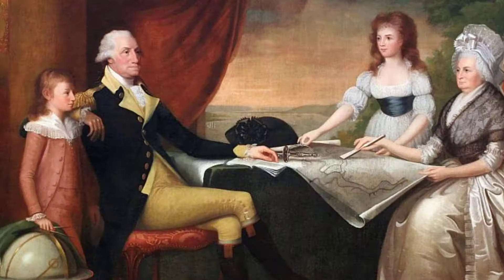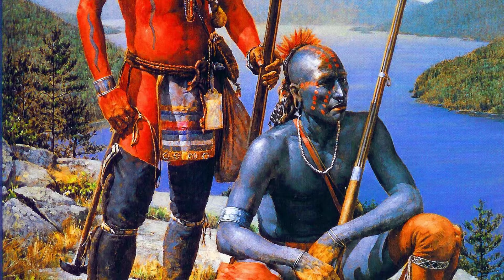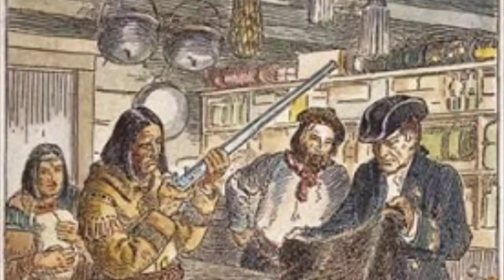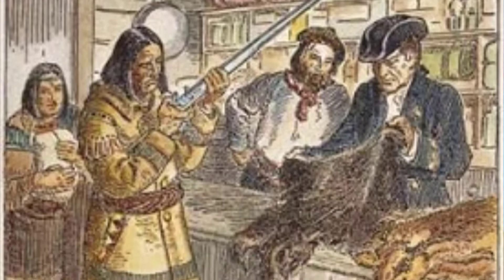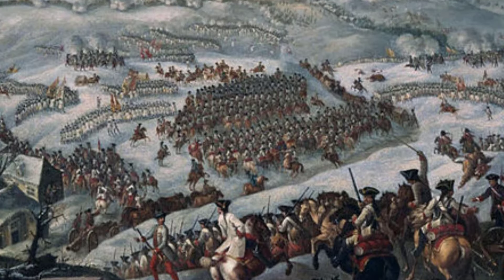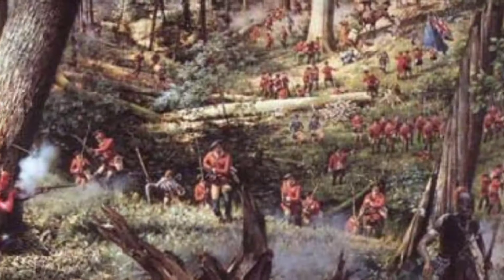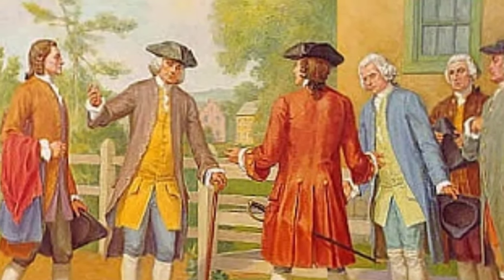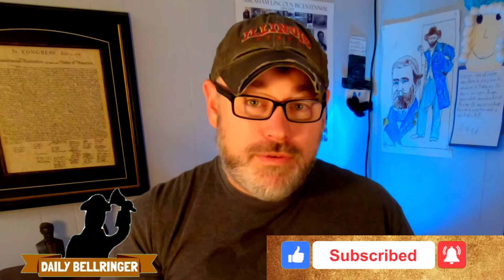French and Indian War Advantages and Disadvantages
French and Indian War Advantages and Disadvantages: The French and Indian War would decide the fate of the North American continent as Britain and France fought for control. Each side had several advantages but also many disadvantages. Questions below:

1. Why did some Native American tribes side with the British?
2. What type of warfare did the Native Americans teach the French?
3. What was the plan that Benjamin Franklin proposed? What did the plan basically propose?
4. Why was it difficult for the French to get troops to America?
5. What do you believe was the greatest advantage for each side and why?